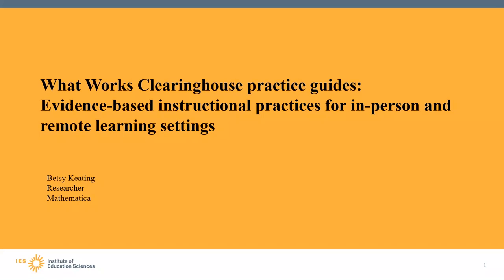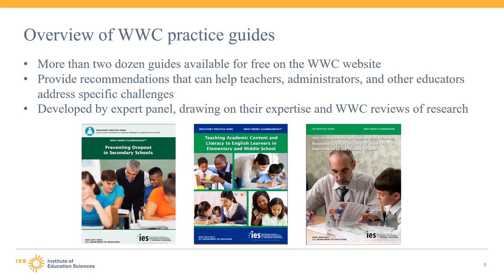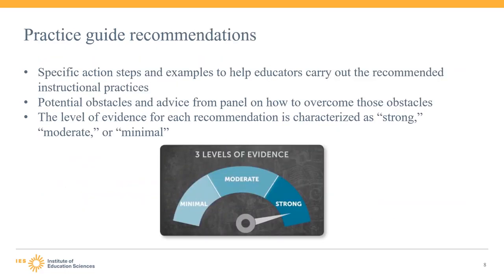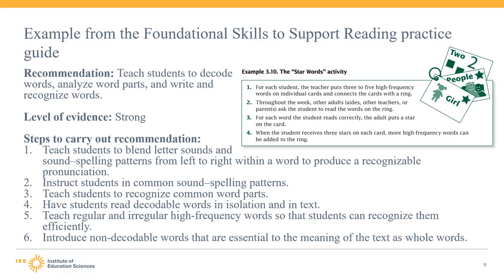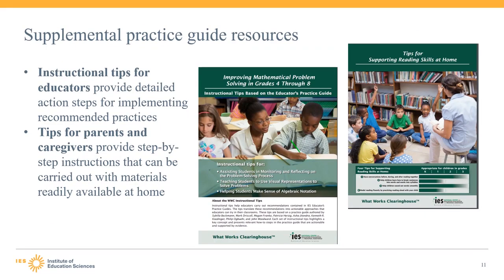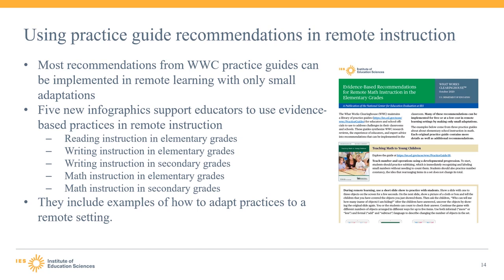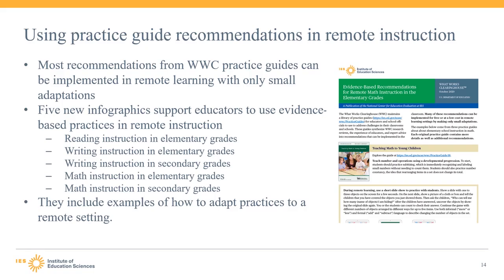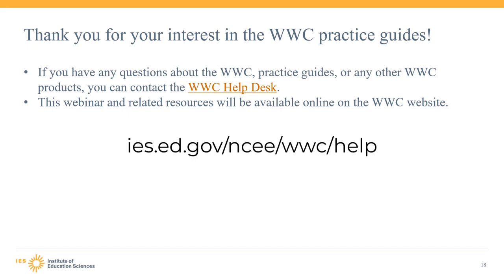WWC practice guides: Evidence-based instructional practices for in-person and remote learning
What Works Clearinghouse practice guides: Evidence-based instructional practices for in-person and remote learning settings

In December 2020, the What Works Clearinghouse (WWC) released a webinar on how the WWC practice guides and other resources can support educators in using evidence-based instructional practices for instruction in any setting, including remote learning. During the COVID-19 pandemic, educators are facing an unprecedented situation with many schools delivering some or all instruction remotely. WWC resources like practice guides remain relevant to educators even as the COVID-19 pandemic has changed the way instruction is delivered.
This webinar first provides an overview of WWC practice guides, including their structure and content, and of supplemental resources drawn from practice guides, such as instructional tips for educators, tips for parents and caregivers, practice guide summaries, and infographics. The webinar then highlights how the evidence-based practices in the practice guides can be adapted for a remote learning setting, drawing on examples from five new WWC infographics on remote instruction in math, reading, and writing at the elementary and secondary levels.

This video was prepared under Contract 91990018C0009, administered by Mathematica. The content does not necessarily reflect the views or policies of IES or the U.S. Department of Education, nor does mention of trade names, commercial products, or organizations imply endorsement by the U.S. Government.